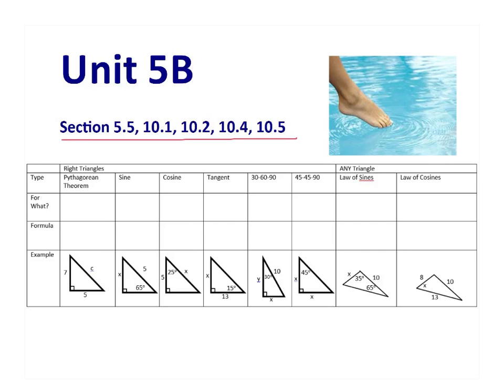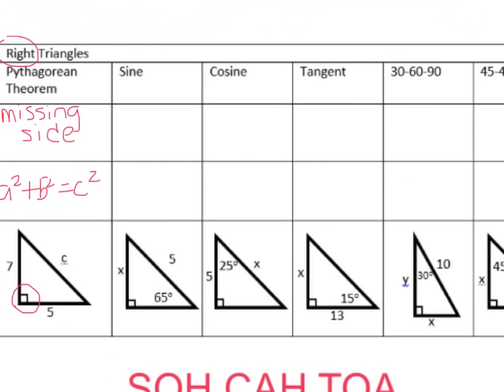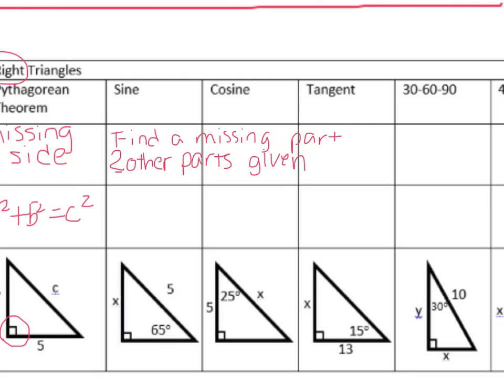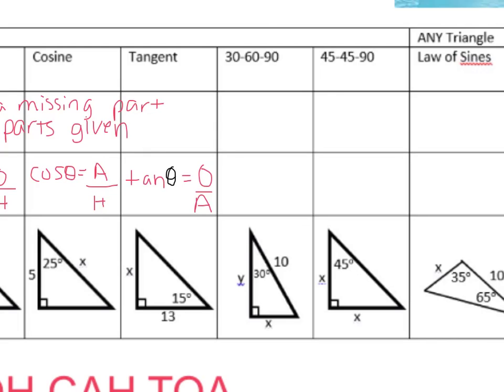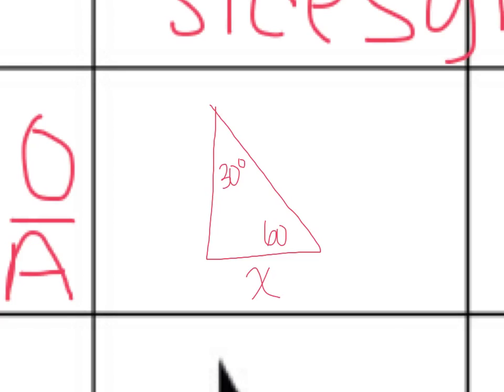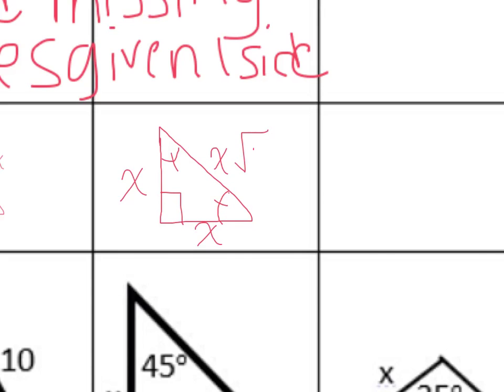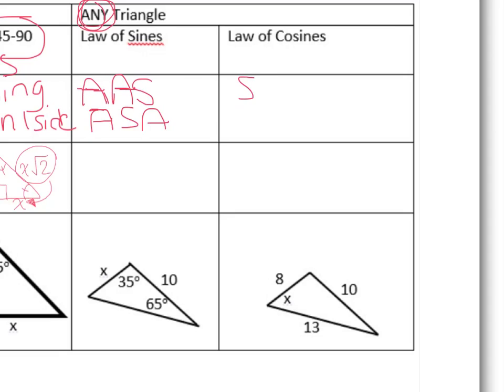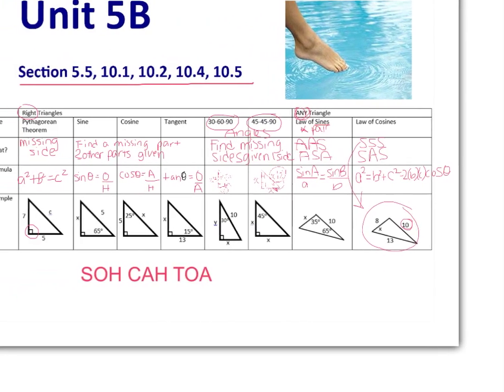Geometry 5B Overview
Overview for test